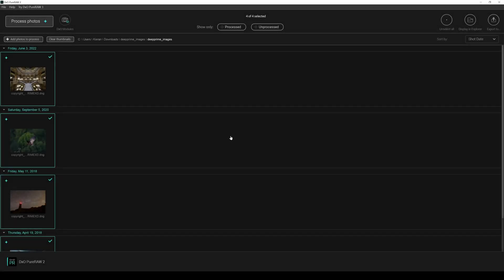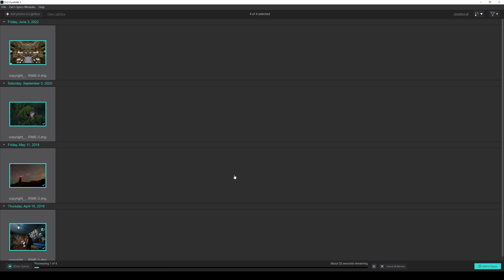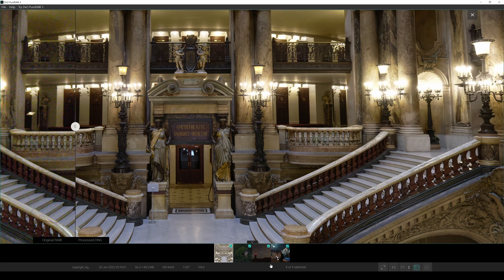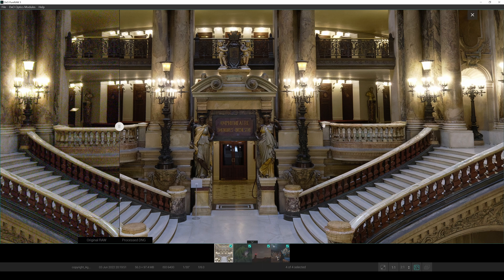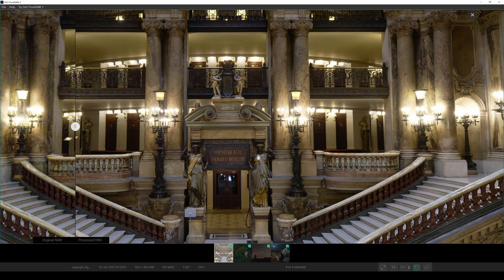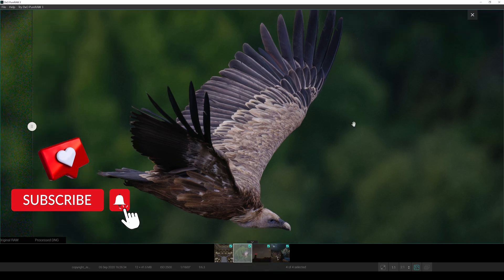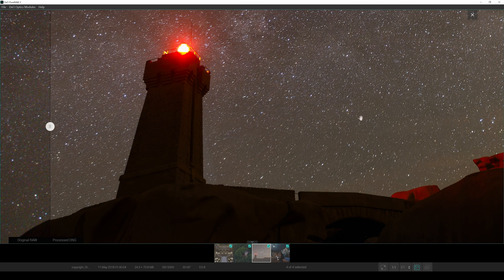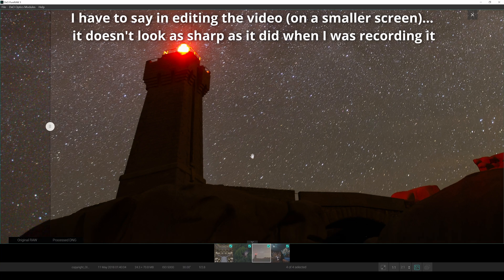DxO PureRAW 3 VS PureRAW 2, should you upgrade and is it worth it?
In this Dxo PureRAW 2 vs PureRAW 3 review I edit 4 photographs across four different genres to give you a balanced idea of the differences between these two RAW editing tools or RAW convertors.
One *Architectural* shot, One *Wildlife* (bird in flight) shot, One *Astro* shot and One *Portrait* shot.

You can download the high res files on my website on my blog post

PureRAW 2 is amazing but PureRAW 3 has laid down a serious marker and is after unbelievably surpassing PureRAW 2 now in both noise reduction and image sharpness.

0:00 Intro
0:27 Processing the Photographs in PureRAW 2
1:15 Processing the Photographs in PureRAW 3
1:43 Processing time differences between PR 2 vs PR 3
2:05 Architectural shot results in PR 2
2:39 Architectural shot results in PR 3
3:15 PureRAW 2 vs PureRAW 3 Architectural shot results.
5:09 Wildlife Image in PR 2
5:33 Wildlife Image in PR 3
5:43 Wildlife Image results side by side
6:29 Astro Image in PR 2
6:42 Astro Image in PR 3
6:54 Astro results side by side
8:08 Portrait shot in PR 3
8:28 Portrait shot in PR 2
8:43 Portrait edit side by side results.
9:30 Conclusion and is it worth the upgrade?